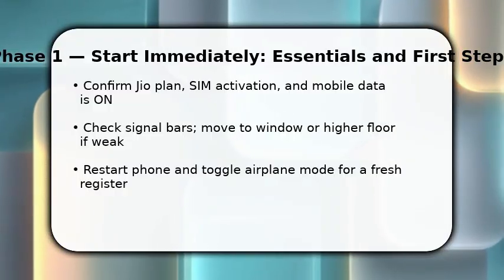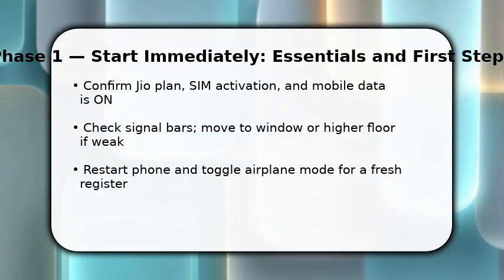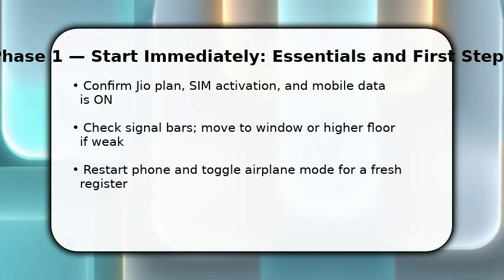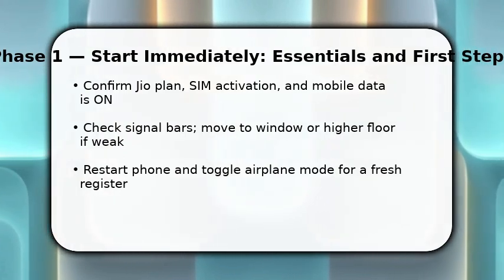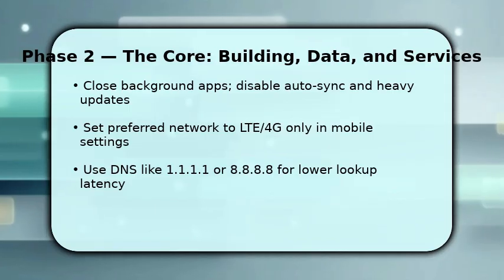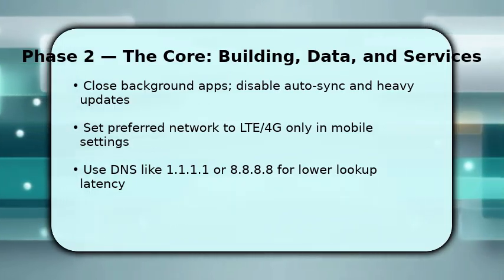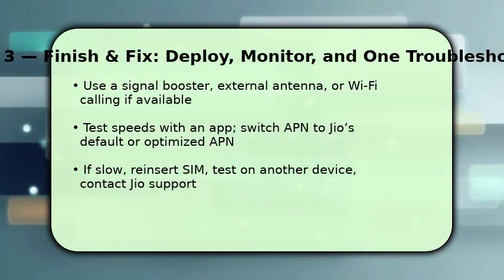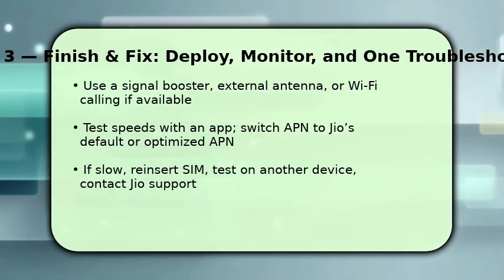How to Jio Net Speed Fast (full Guide)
How to Jio Net Speed Fast (full Guide) | 🔒 Surfshark VPN Deal — Stay private and secure. $1.99/mo + 3 Months Free ▸

Discover the secrets to unlocking faster Jio internet speeds. This comprehensive guide covers essential tips and tricks, from optimizing your network settings to troubleshooting common issues that may slow down your connection.